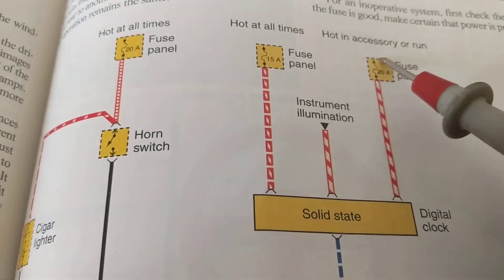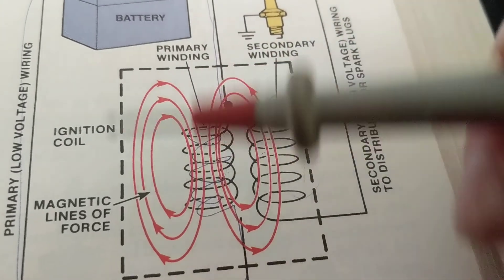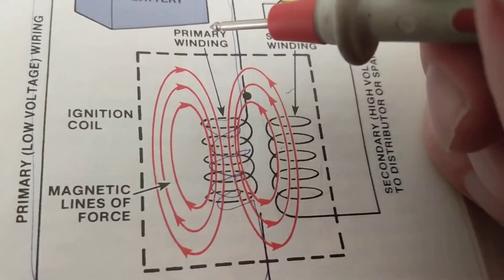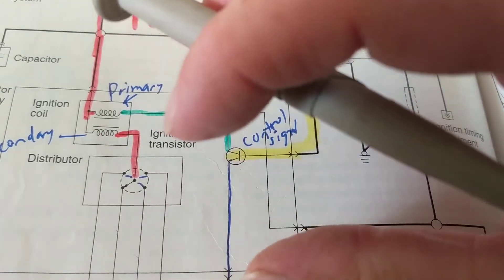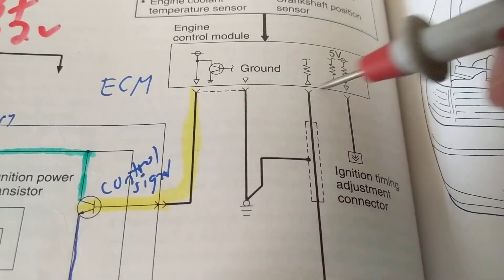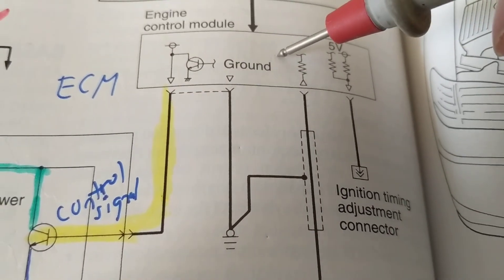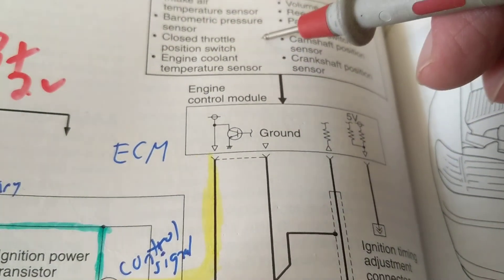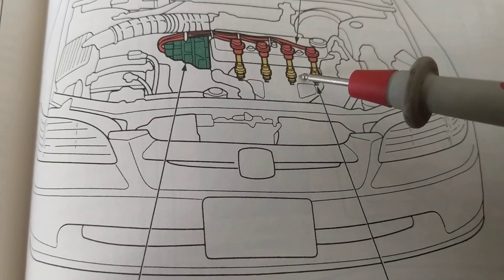HOW TO DIAGNOSE IGNITION SPARK PROBLEMS FROM WIRING DIAGRAM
how to diagnose ignition spark system this teaches you how the computer has control over spark and also how the distributor works to give us spark you have a core with a primary and a secondary and then you get a spark into the ignition system